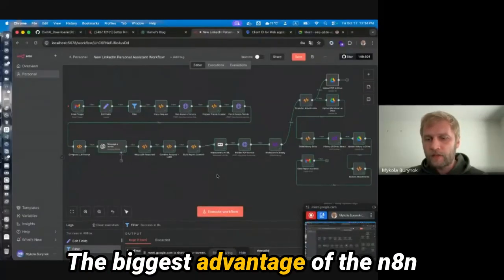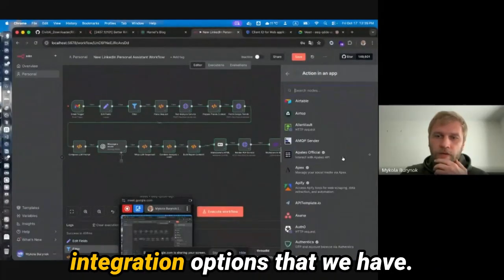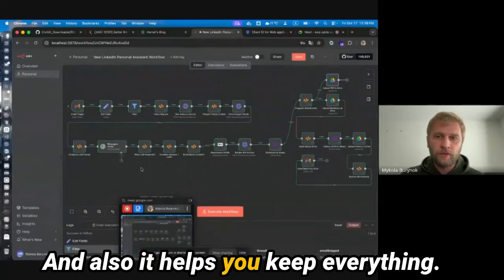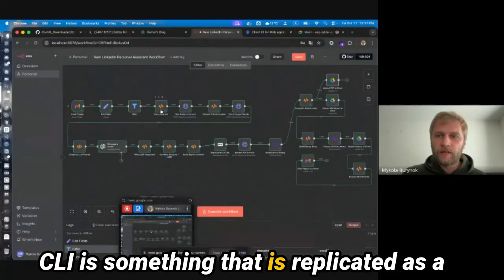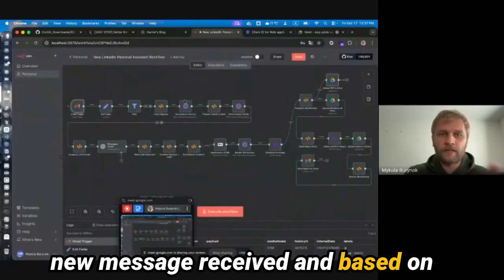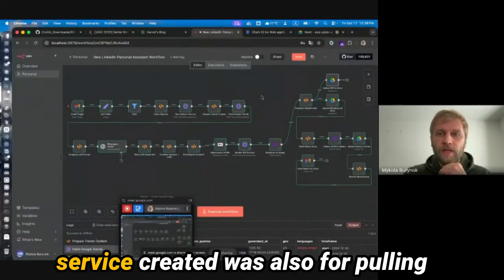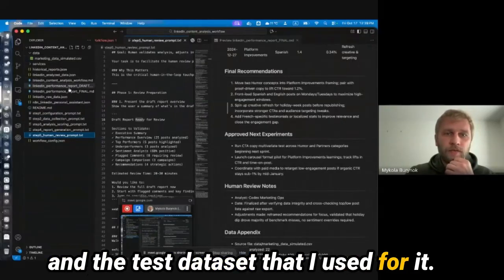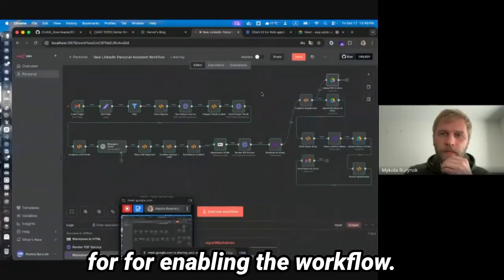Inside n8n: n8n Features Explained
One of the biggest advantages of using n8n in AI and agentic system development lies in its vast integration capabilities and effortless deployment. With hundreds of built-in modules ready to connect, n8n makes it easy to reach your audience wherever they are, without writing extensive code. From Gmail triggers to Google Drive automations and even integrations with Google Trends, n8n allows you to create interactive, data-driven workflows that can scale seamlessly. All you need are a few API keys or credentials, and you’re ready to start building.